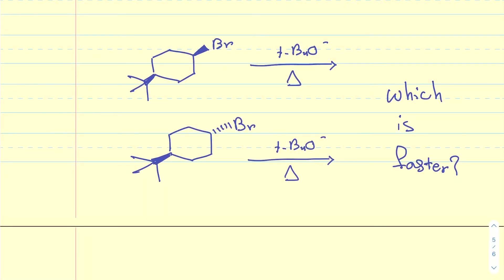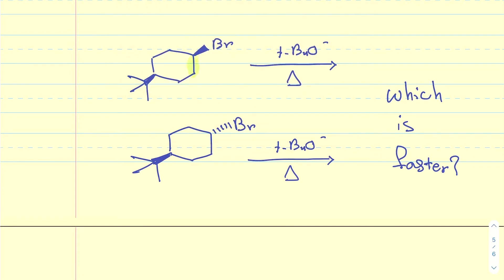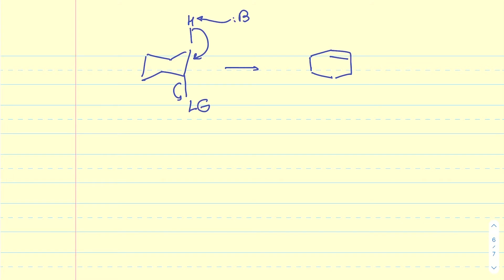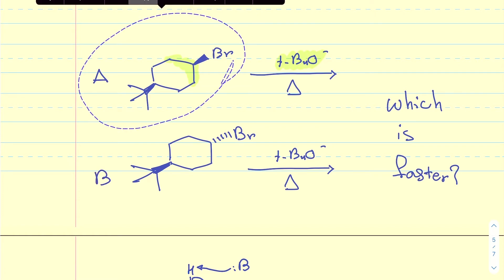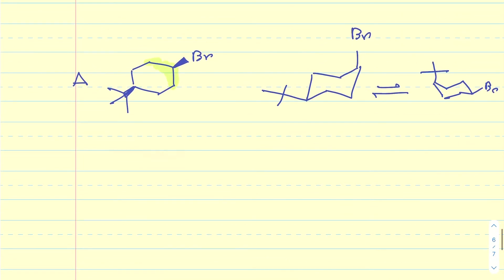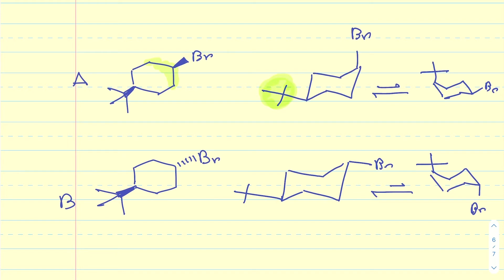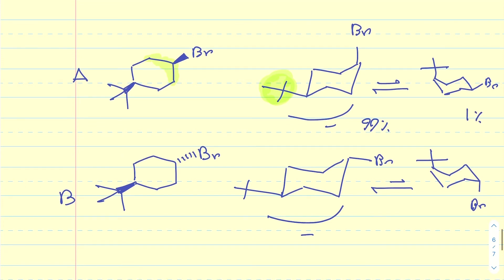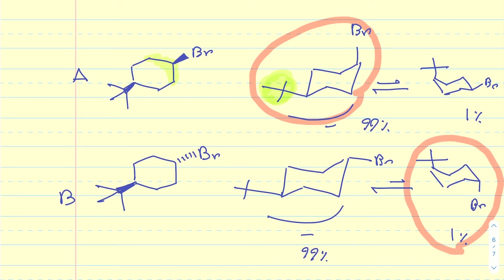Explain: Which E2 Reaction is Faster (Elimination on Substituted Cyclohexanes)